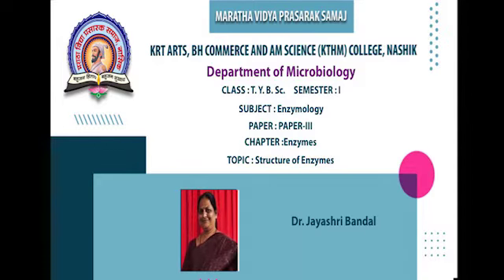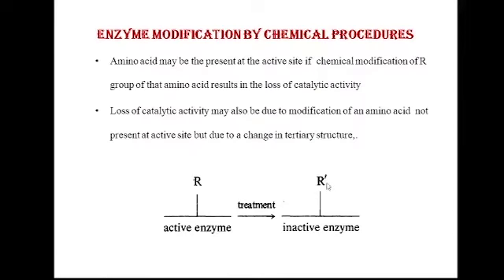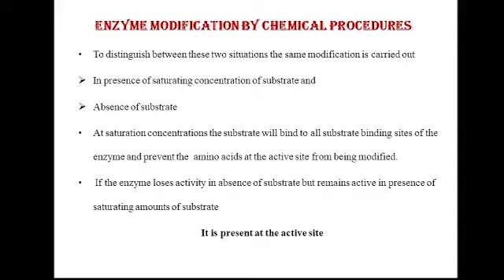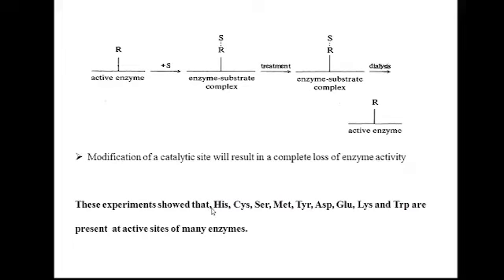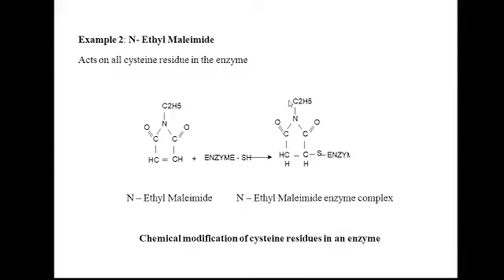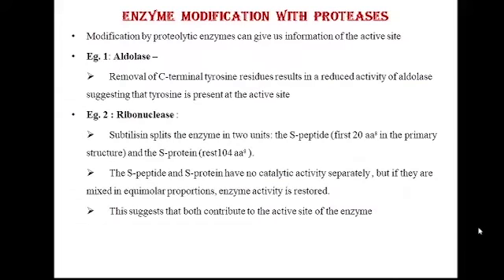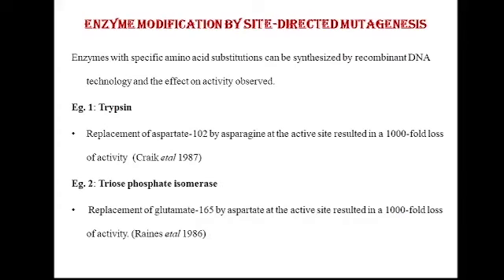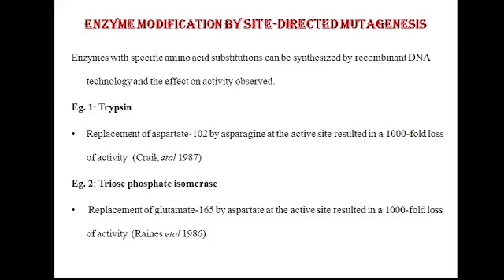T.Y.B.Sc.(Microbiology) |Sem-III | MB333:Enzymology | Dr.Jayashri N.Bandal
Chapter:Enzymes
Topic: Structure of Enzymes
Lecture No.-2
Active Site Mapping II  In this lecture a student will learn the  mapping by of active site by Enzyme modifications by chemical procedures,Enzyme modification by treatment with Protease. Enzyme modification by site directed mutagenesis